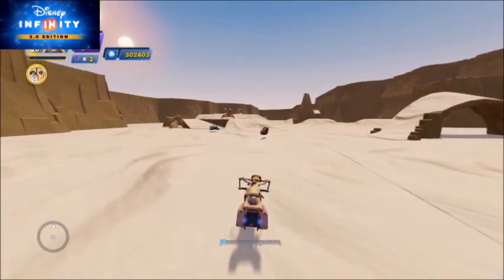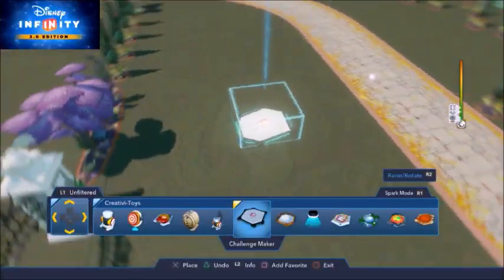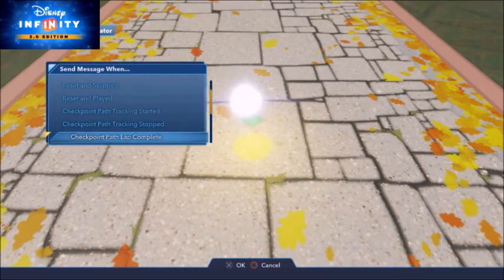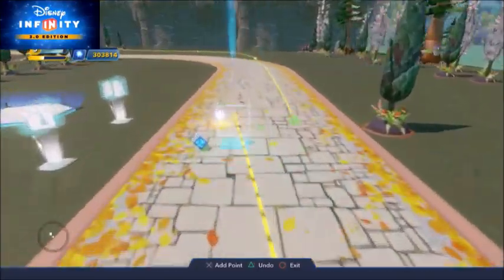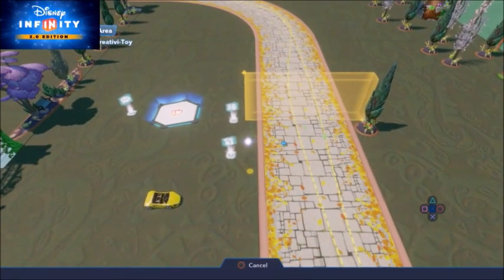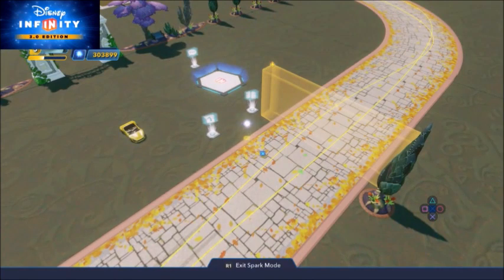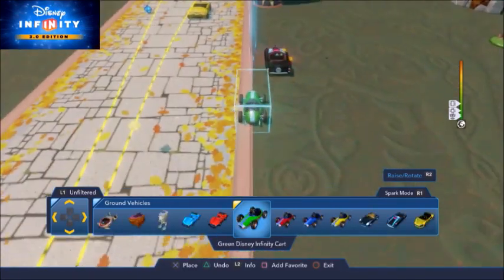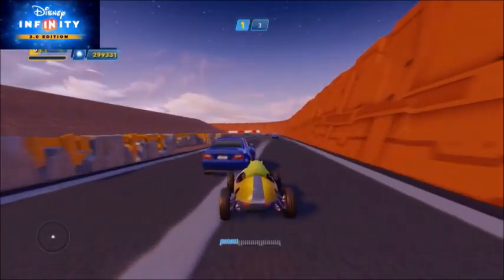Disney Infinity 3.0 Tutorial: Racing Games vs A.I.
In this tutorial I go over some of the possibilities you have if you want to compete in racing games against A.I.-opponents. Everything shown in the video works just as well for singleplayer and multiplayer games.